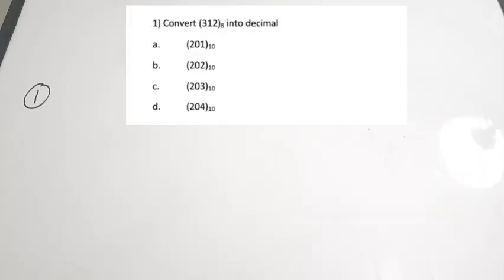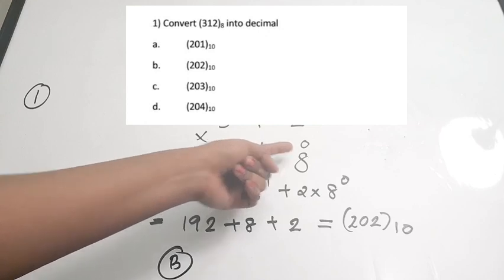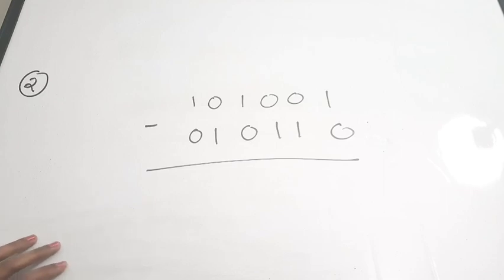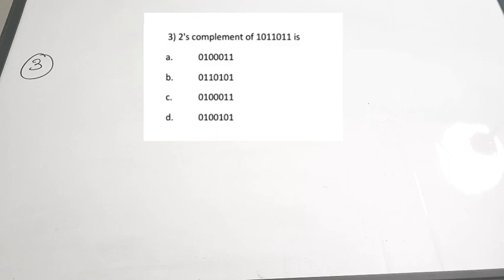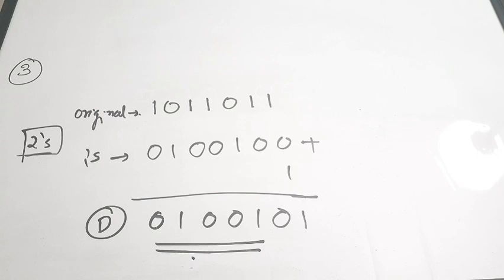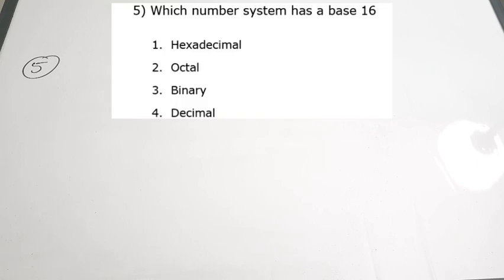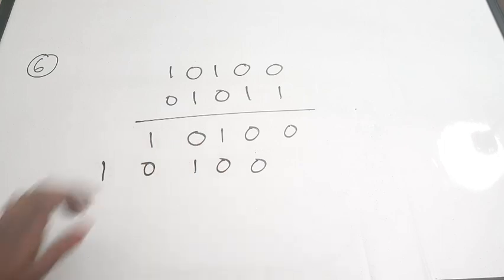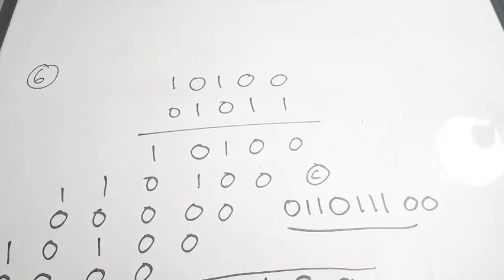Digital Electronics MCQ| Number Systems| Digital Circuits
Digital electronics MCQ, Number system MCQ, Number systems MCQ